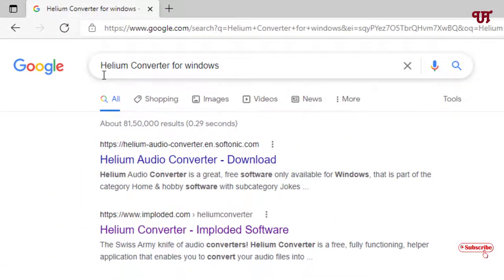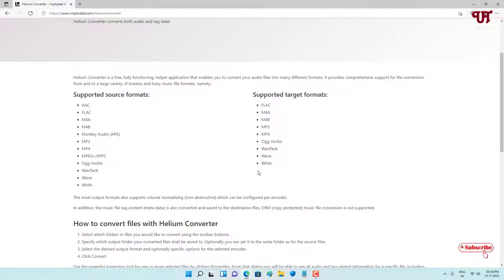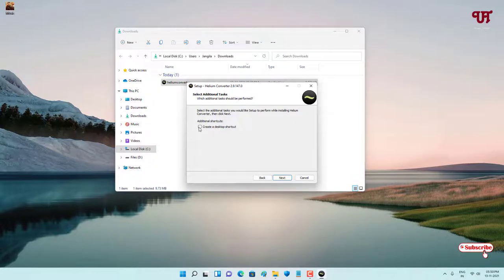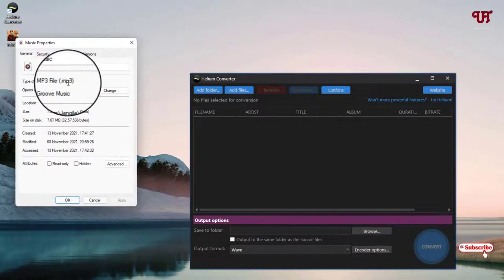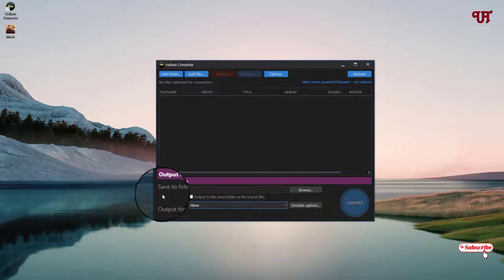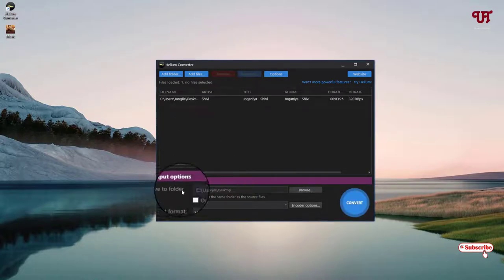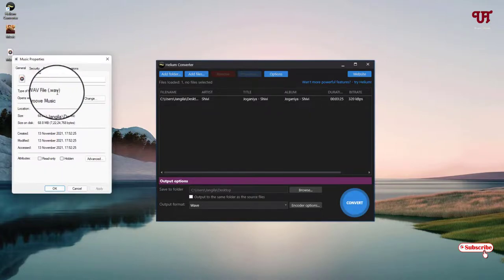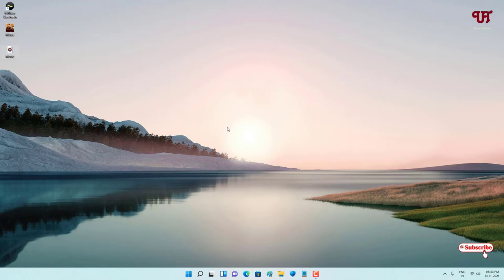Best Free Audio Converter Software for Windows.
2022 Update: try VideoProc Converter to bulk convert multilple videos/audios to 420+ formats without qualitly loss

This video tutorial is all about Best Free Audio Converter Software for Windows.